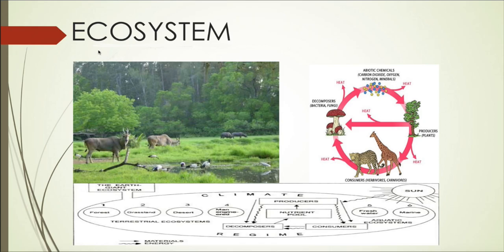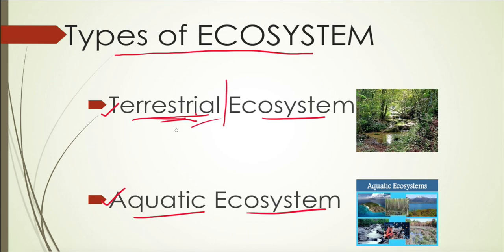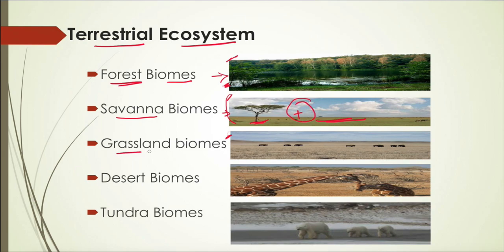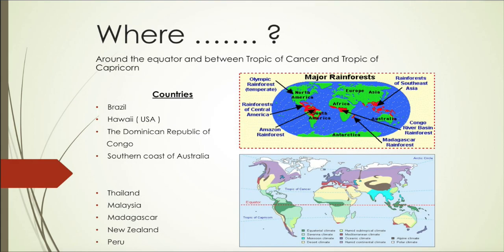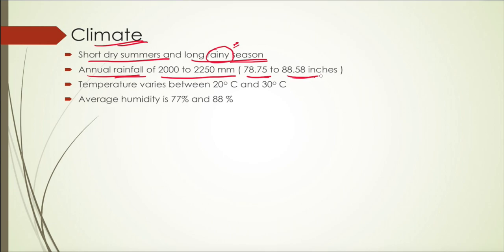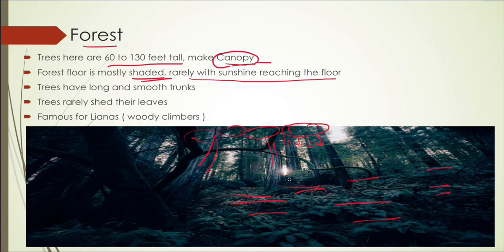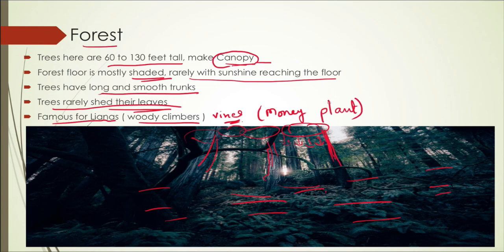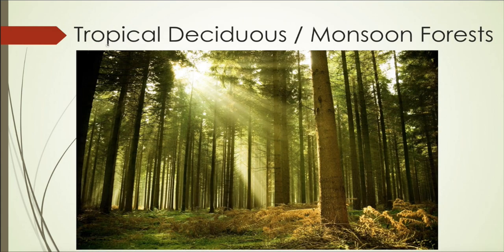UGC NET Paper 1 - Eco System - Terrestrial Ecosystem part 1 ecology